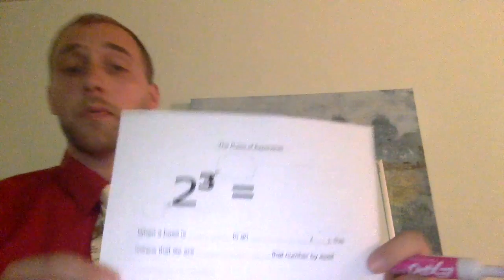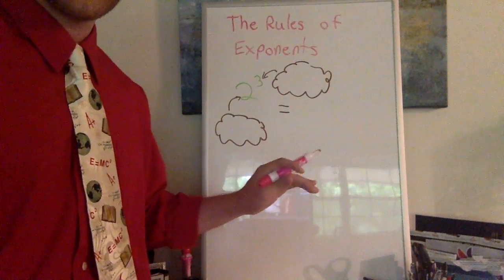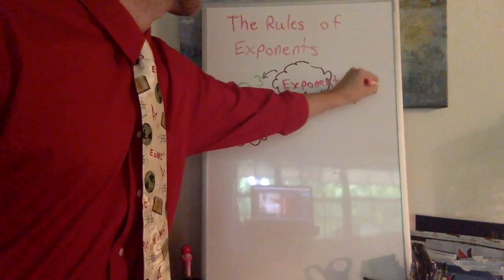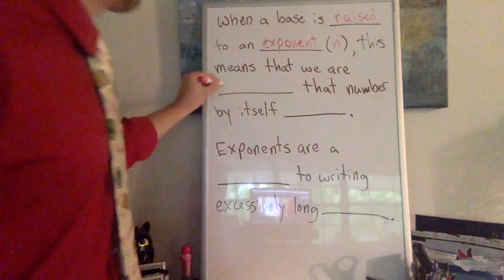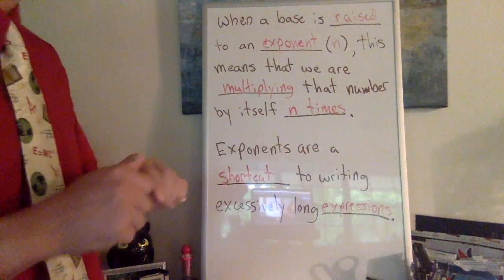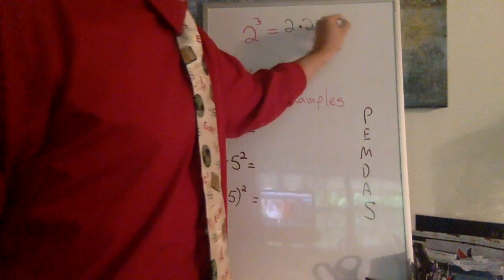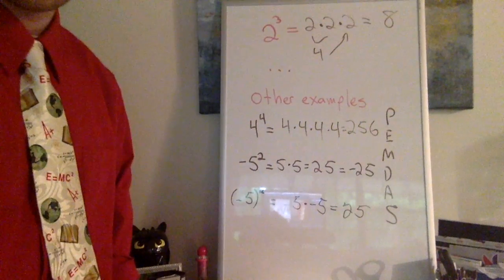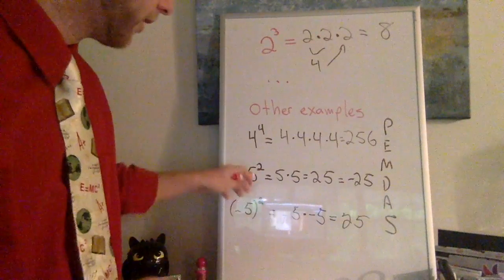Exponent Mini Lesson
This video will Introduce you to the very basics of exponents.

For best results, watch this video while following along with the scaffolded notes sheet, which can be found by following this link:

AFTER WATCHING THIS VIDEO: Follow the link below to watch the music video that will help you transition into the next lesson: